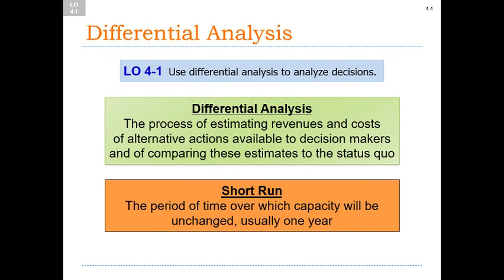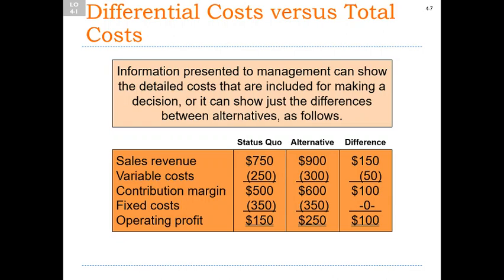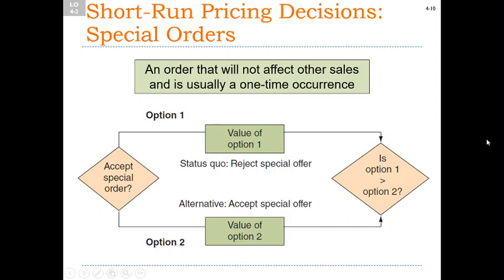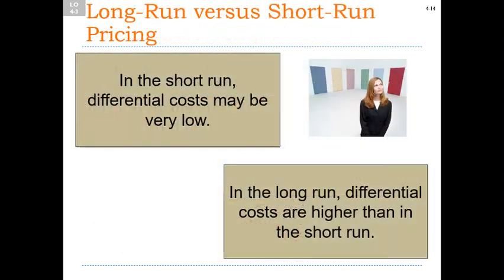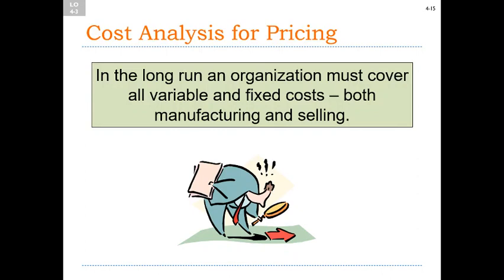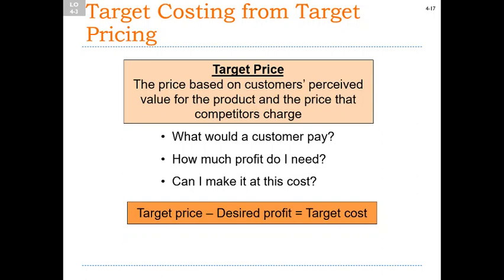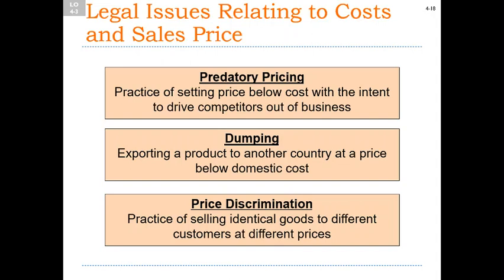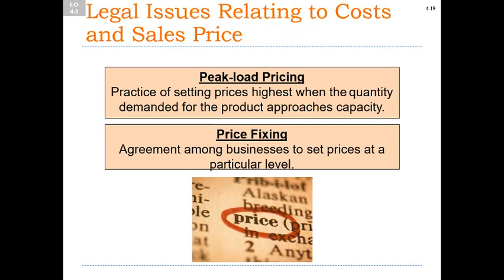Cost Accounting Chapter 4 Lecture Part 1